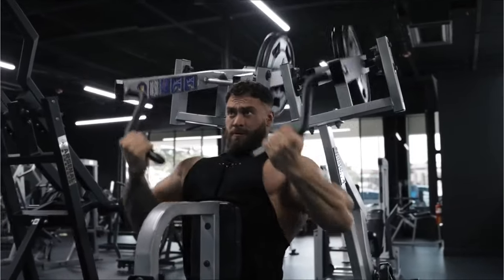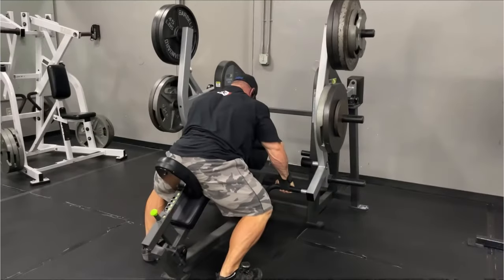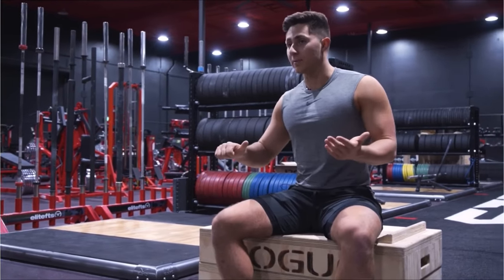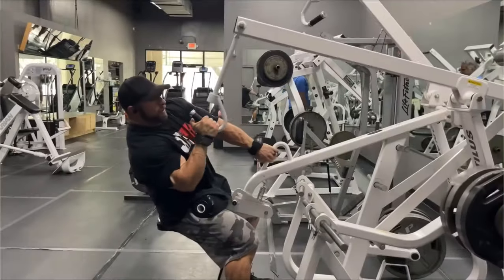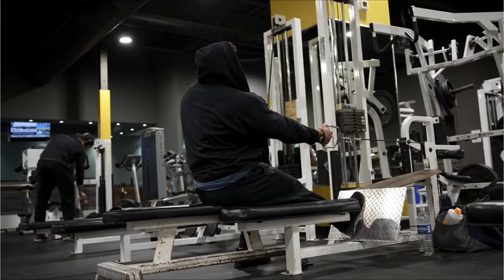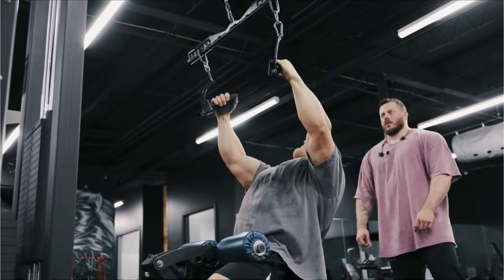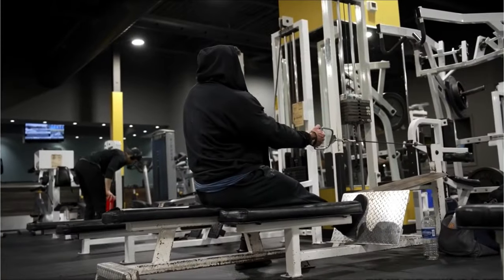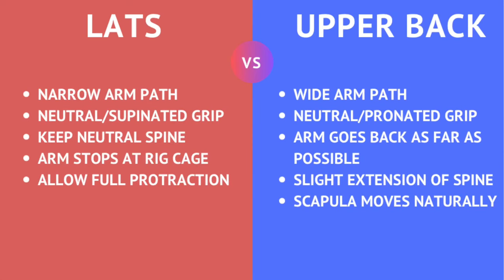Lat Vs Upper Back Training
In this video I explain how I would go about training the back and give and insight into why I do this. It covers everything from exercise selection to biasing different fibre subsection of the Lat. If you get confused just skip to the end and look at the summary and should make everything more easy and clear

TIMESTAMPS

0:00 INTRO
0:24 MUSCLES IN THE UPPER BACK
0:45 HOW TO TRAIN THE UPPER BACK
2:02 HOW TO TRAIN THE LATS
3:45 EXERCISES FOR THE UPPER BACK
4:18 EXERCISES FOR THE LATS
5:22 SUMMARY